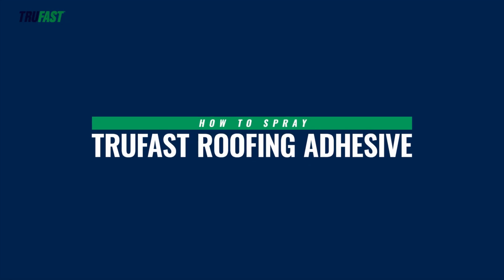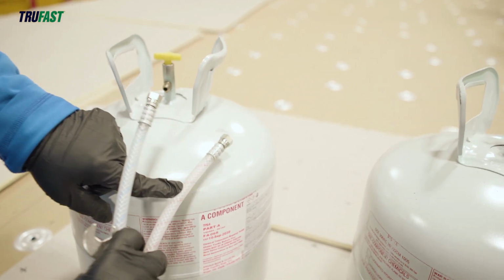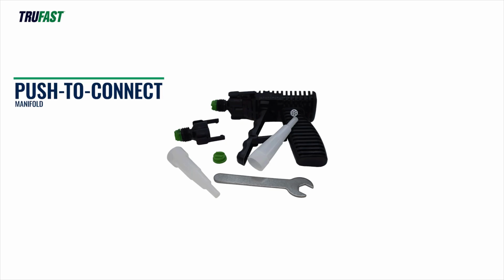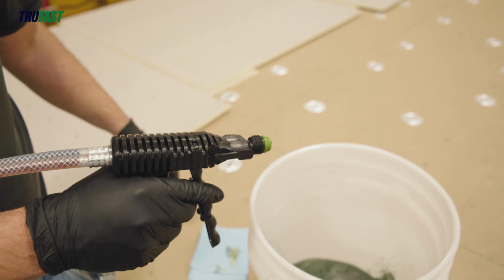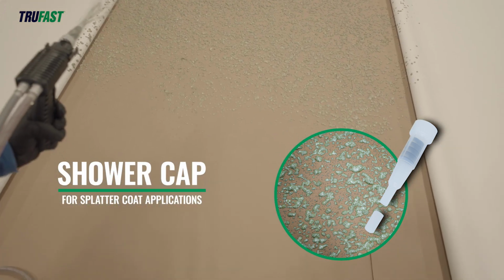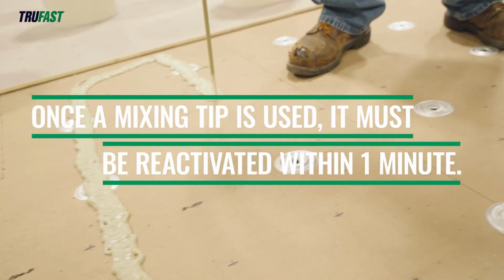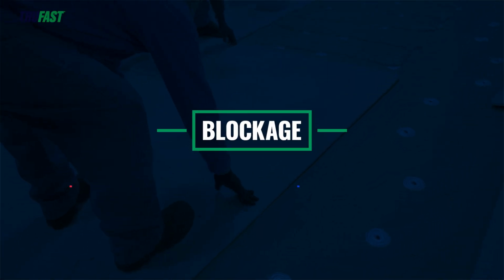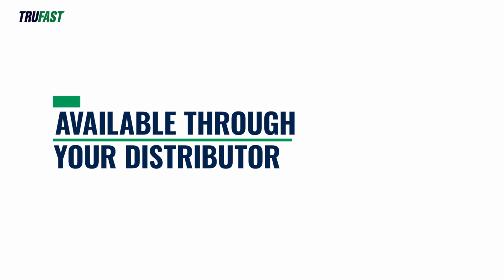How to Spray TRUFAST® Low Rise Foam Adhesive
TRUFAST® Roofing Adhesive is a construction-grade, polyurethane foam adhesive designed to adhere approved roof insulations, thermal barriers, cover boards and fleece-backed membranes to acceptable substrates. In this video, learn how to spray ribbons or splatter pattern for your specific application, and troubleshoot some common issues. or call .